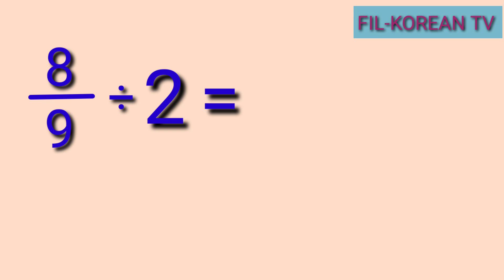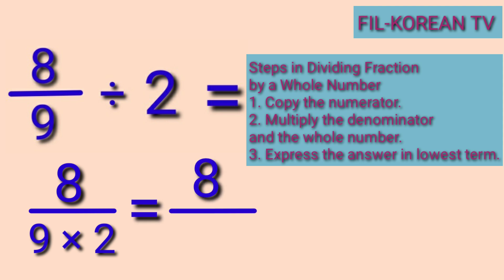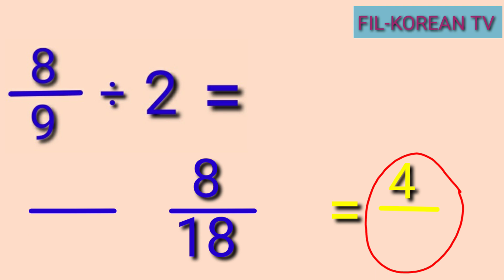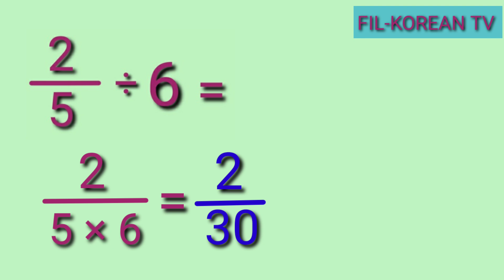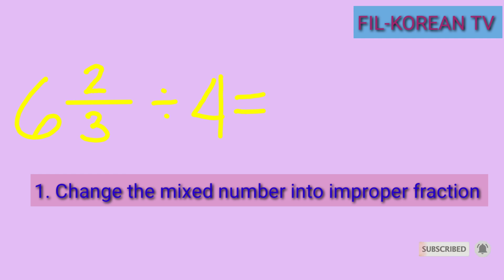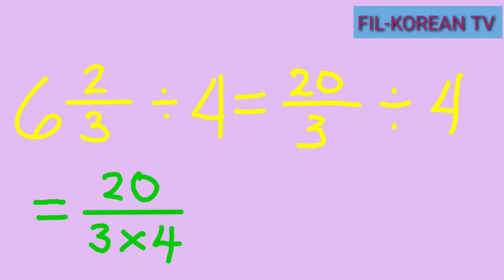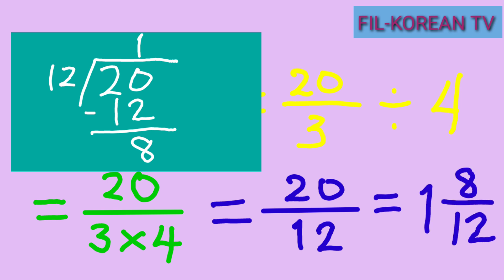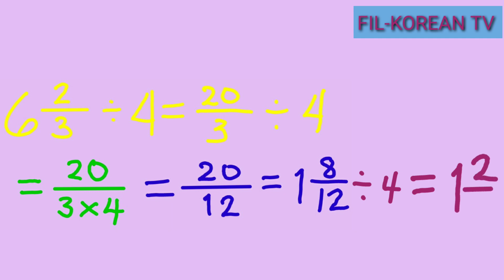HOW TO DIVIDE FRACTIONS BY WHOLE NUMBERS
This video shows the steps in dividing fractions and mixed numbers by the whole numbers without changing the whole number into fraction and getting its reciprocal. So this video shows the fastest way of solving.

Steps in Dividing Fractions and Mixed Numbers by the Whole Numbers
For fraction and whole number
1. copy the numerator
2. multiply the denominator by the whole number
3. Express the answer in lowest term.
For Mixed Number and Whole Number
1. Change the mixed number into improper fraction
2. copy the numerator
3. multiply the numerator by the whole number
4. Express the answer in lowest term

God bless

how to divide fraction by a whole number
how to divide mixed fraction by a whole number
how to divide mixed number by a whole number
how to divide fractions by whole numbers easily
how to divide fraction by a whole number fast
how to divide mixed fraction by a whole number easily
how to divide mixed number by a whole number easily
How to find the quotient of whole numbers and fractions
How to get the quotient of whole numbers and fractions
What are the process in dividing whole numbers and fractions
What are the steps in dividing whole numbers and fractions
What are the step by step process in dividing whole numbers and fractions